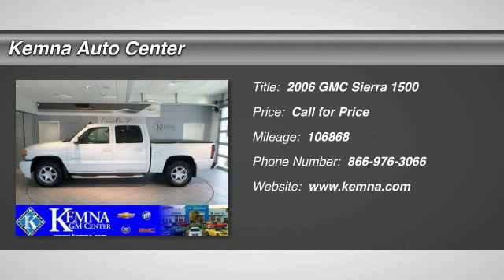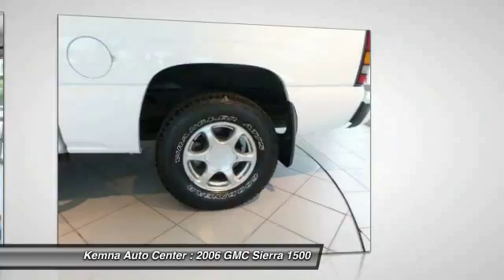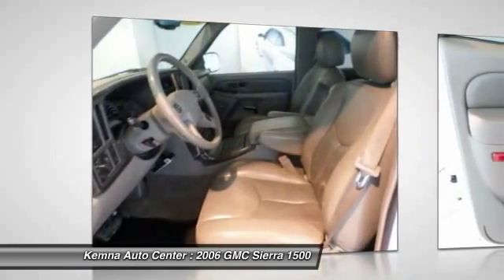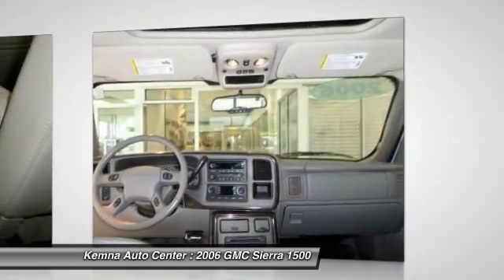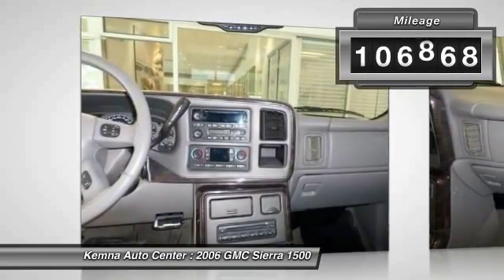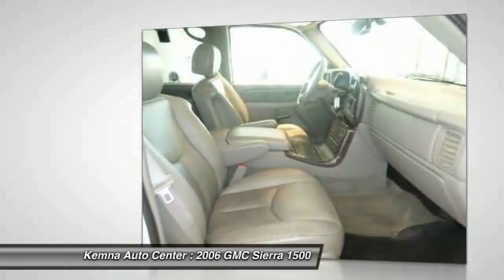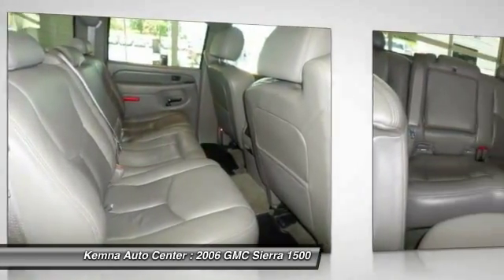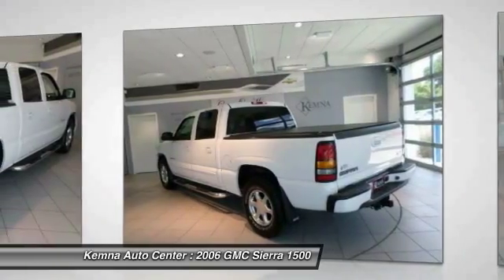2006 GMC Sierra 1500 Algona IA 43853A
2006 GMC Sierra 1500

Vortec 6.0L V8 SFI and 4-Speed Automatic. Crew Cab! Talk about a deal! This fantastic-looking 2006 GMC Sierra 1500 is the truck that you have been looking for. This Sierra 1500's engine never skips a beat. It's nice being able to slip that key into the ignition and not having to cross your fingers every time. J.D. Power and Associates gave the 2006 Sierra 1500 5 out of 5 Power Circles for Overall Initial Quality Design. You can count on Kemna.